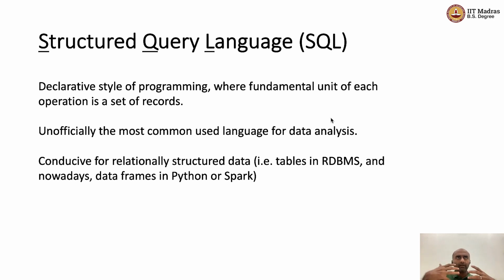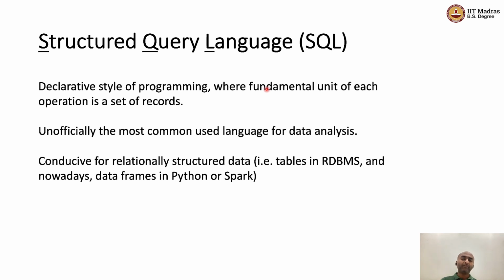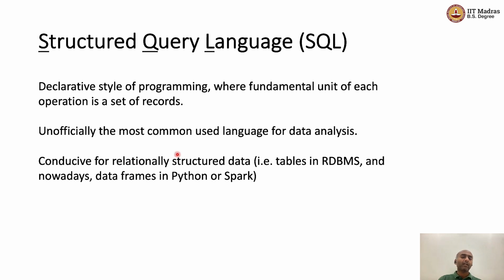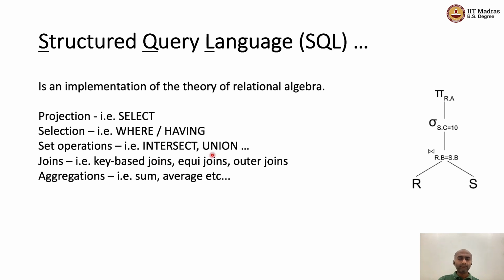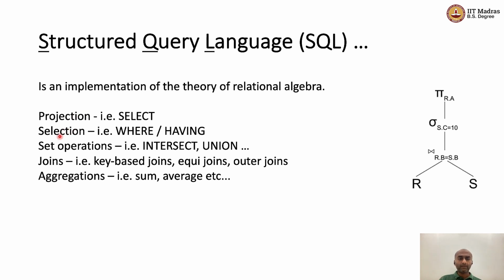28. Introduction to SQL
Structured Query Language and its key concepts